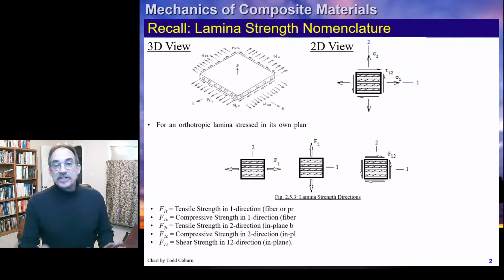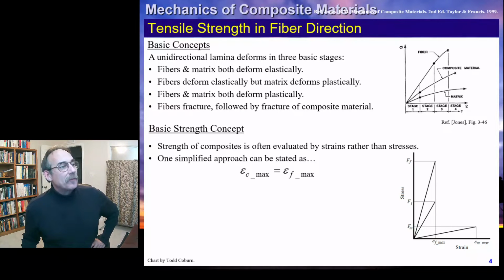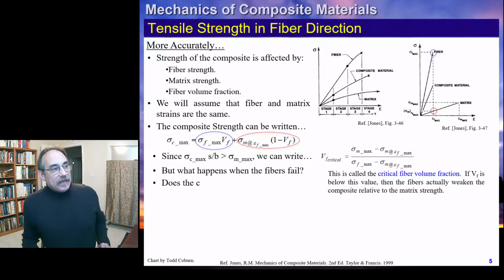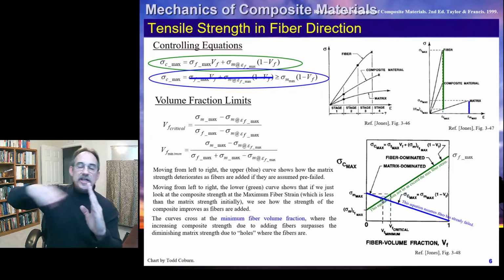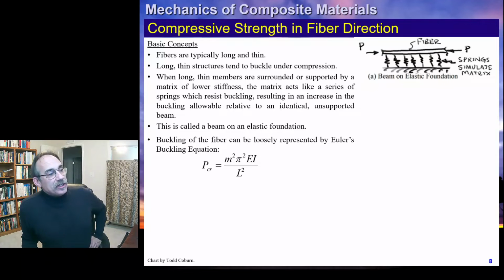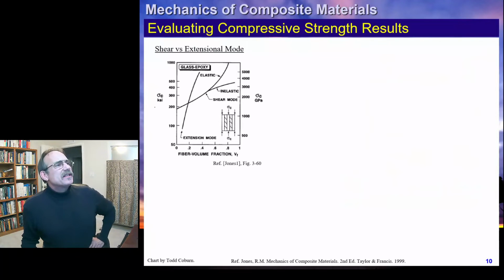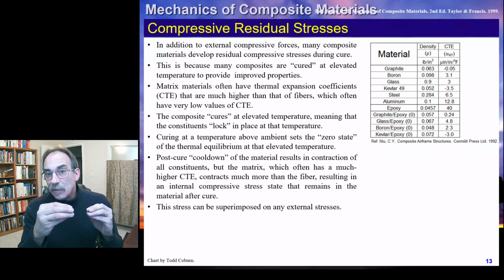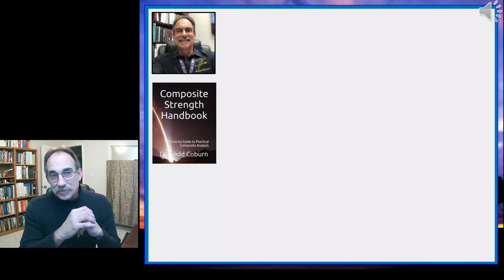Composites: L-07 Micromechanics - Predicting Lamina Strength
This video explains how the strength of a composite lamina can be estimated from the properties & strengths of its constituents.

This type of analysis is called micromechanics.

To Maximize learning, watch the following videos in order:
- L-01 Introduction to Composite Materials
- L-02 Concepts, Nomenclature & Materials
- L-03 Macromechanics of a Lamina
- L-03a Ti-nspire Program to Compute Q-Matrix
- L-04 Lamina Macromechanics Transformations
- L-04a Creating Lamina Transformations with the Ti-nspire
- L-05 Macromechanics of a Lamina - Strength
- L-06 Micromechanics of a Lamina - Strength
- L-07 Micromechanics of a Lamina - Stiffness
- L-08 Classical Lamination Theory
- L-09 Step-by-Step Composite Analysis
- L-10 Hygro-Thermal Composite Analysis
- L-11 Laminate Special Cases
- L-12 Simplified Approach for Laminate Bending
- L-13 Sandwich Beams - Design & Analysis
- L-14 Sandwich Beams - Strength
- L-15 Sandwich Beams - Bolted Joints
- L-16 Composites: Interlaminar Stresses
- L-17 Testing of Composites
- L-18 Buckling & Vibration of Composite Laminates
- L-20 Analysis of Bonded Joints